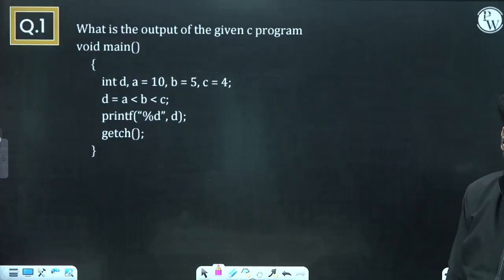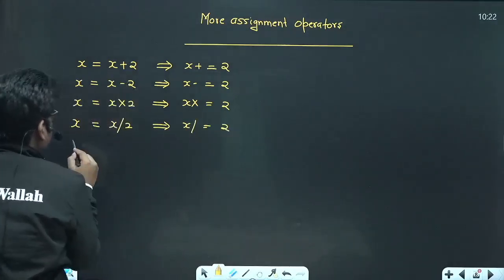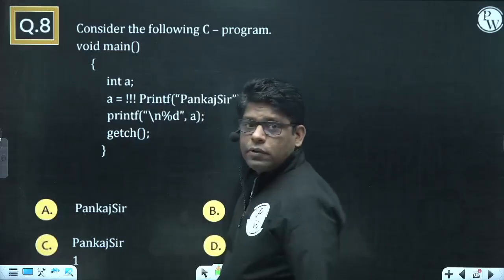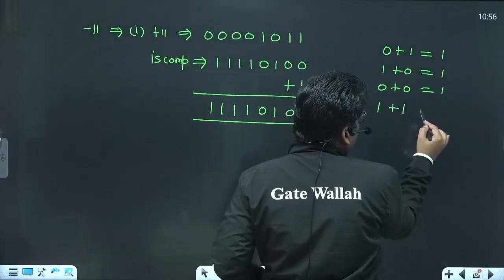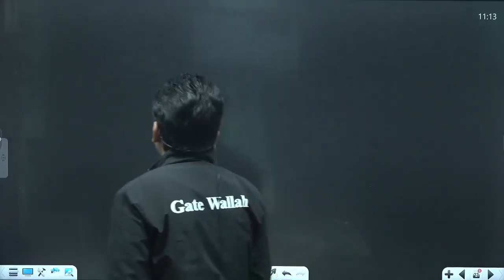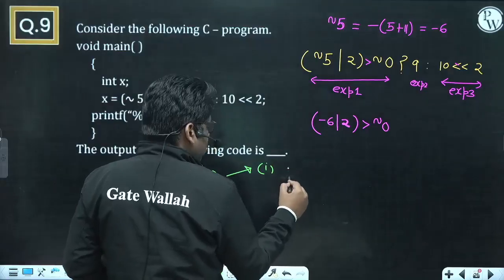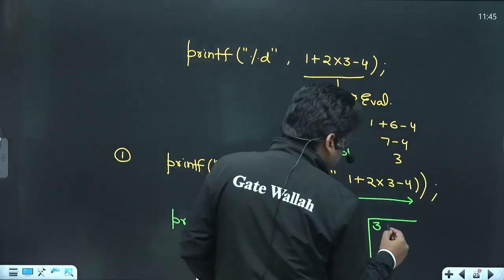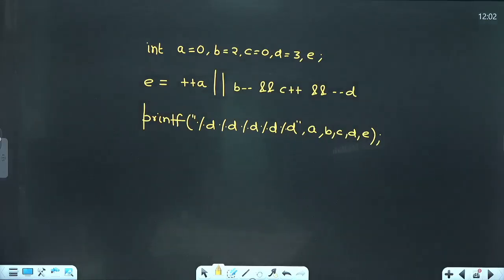C LANGUAGE BY PANKAJ SIR lecture 05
C LANGUAGE BY PANKAJ SIR clanguage it technology education cprogramming pankaj sir